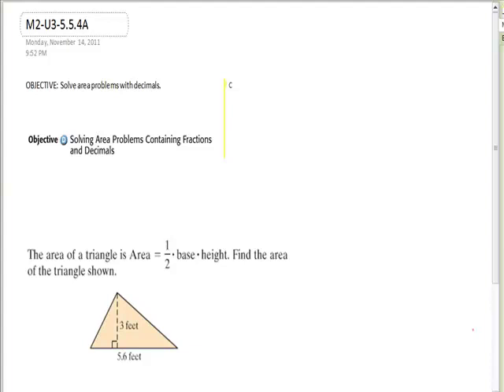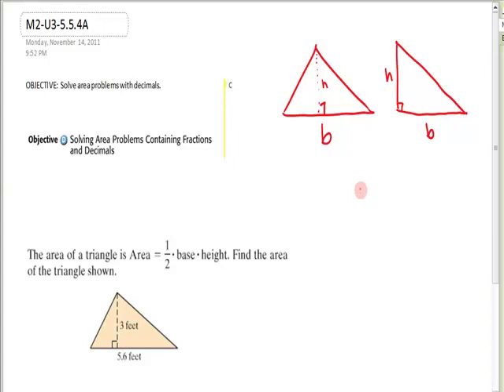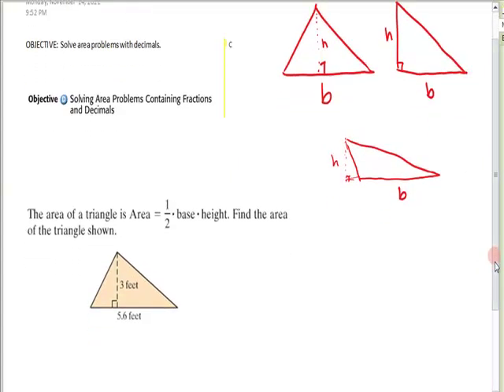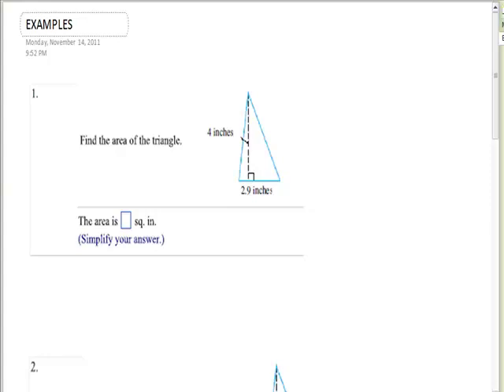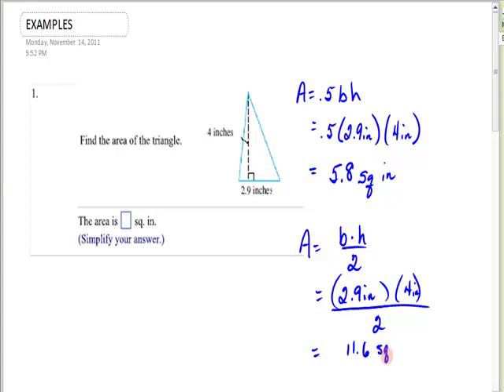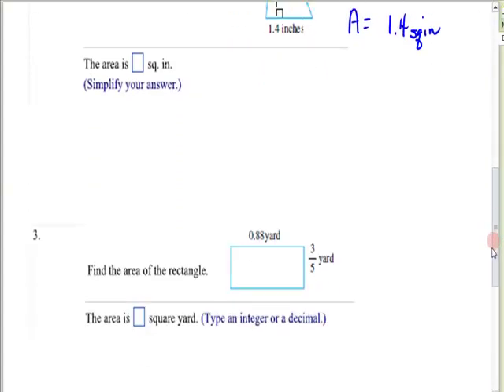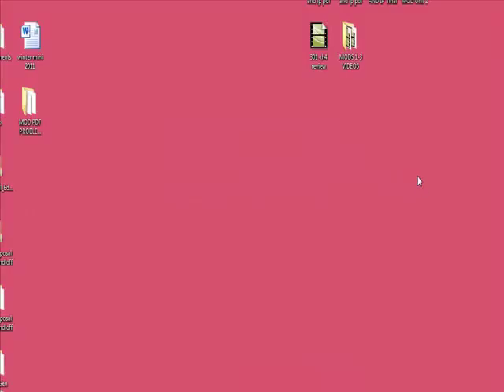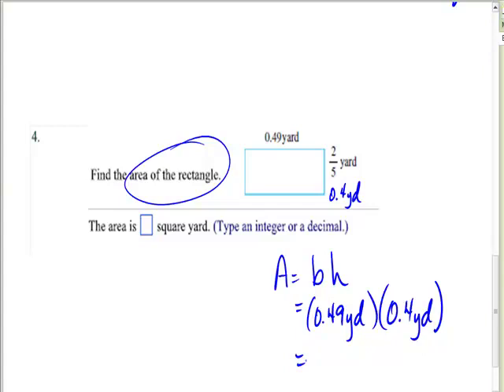m2u3 5 5 4